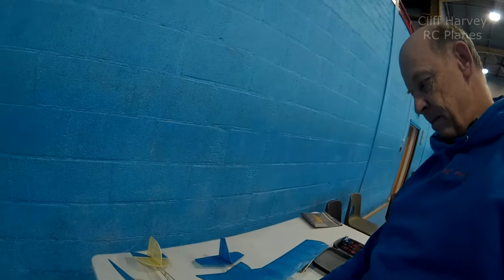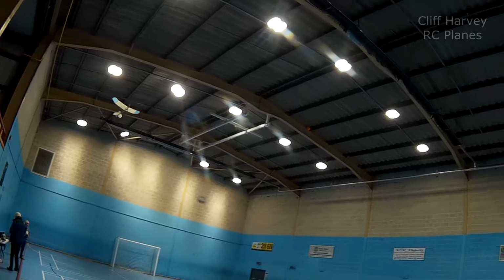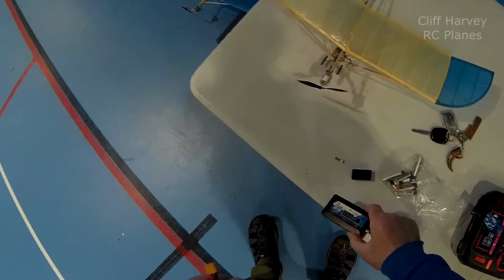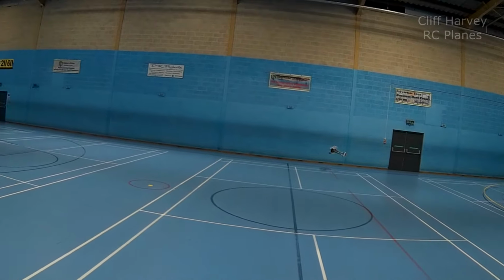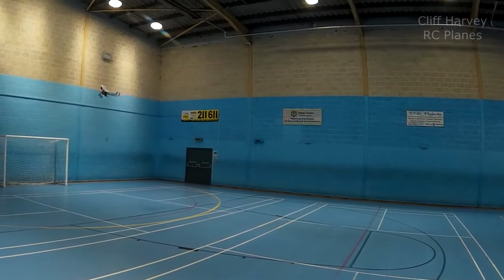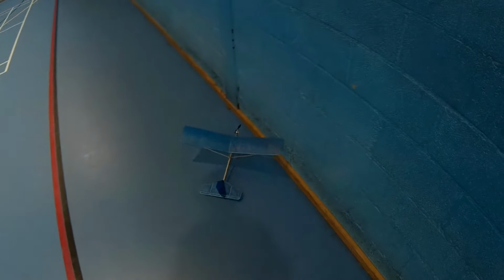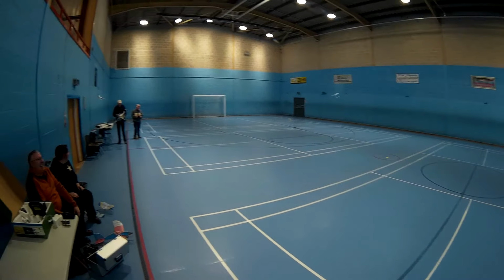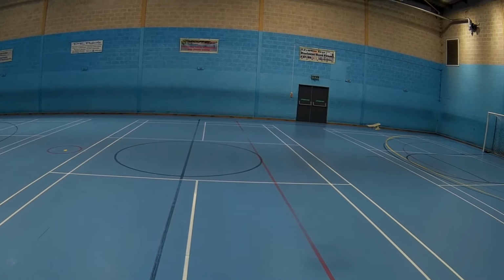Indoor RC Fun, Aerobatics and Collisions!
We certainly have a bit of fun at the Acorn indoor sessions, this meeting was no exception from the 'Crack Sopwith Camel' from the 'RC Factory' to my silly boo boo which ended up with a broken model! Here's my plans for the Mini Yoyo and Trevor's Mini Yoyo Sportster Cheers.
SUPPORT 'Cliff Harvey RC Planes' and JOIN for EARLY ACCESS to NEW videos